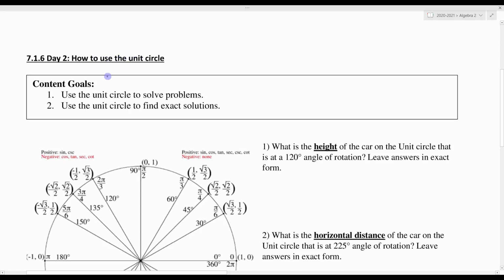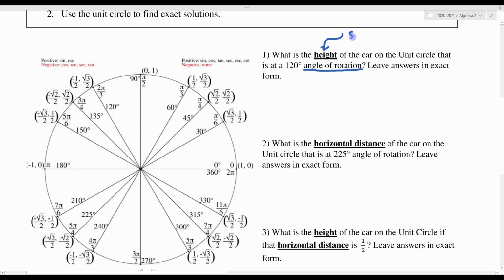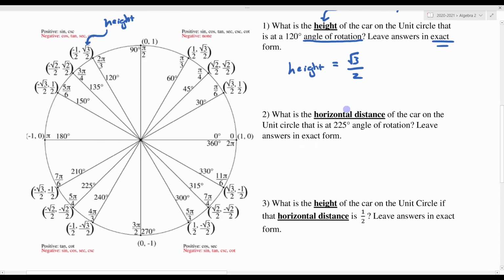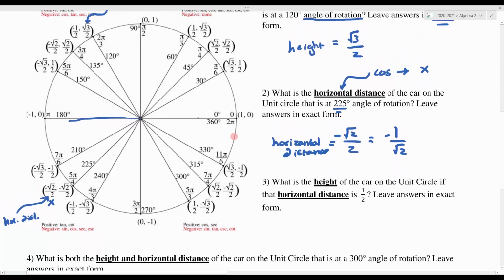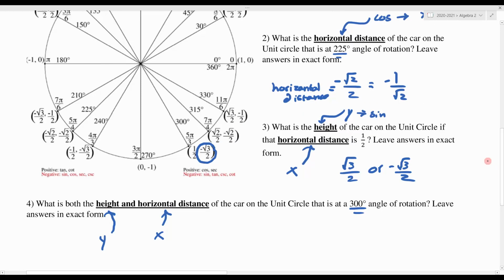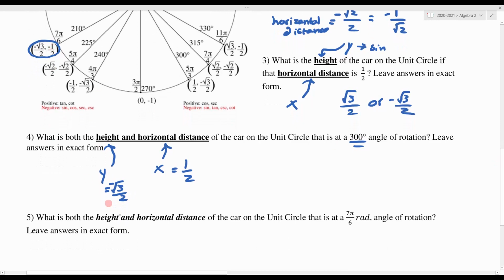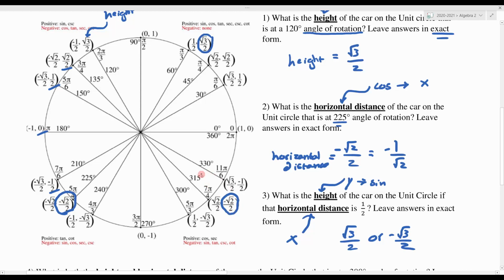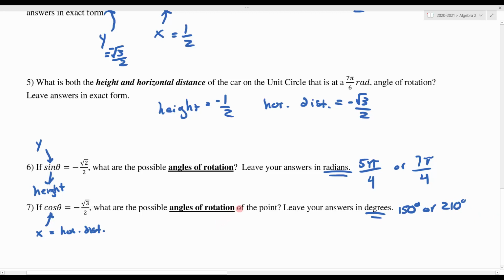Lesson 7 1 6 Unit Circle Day 2 Using the uit circle